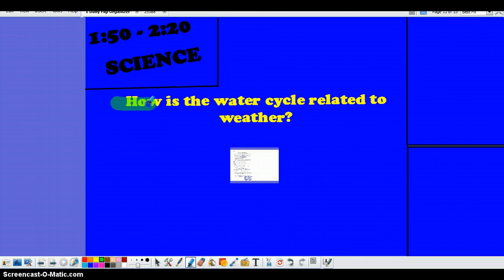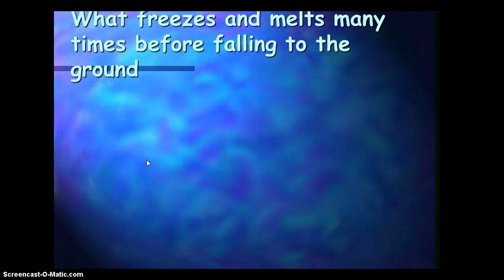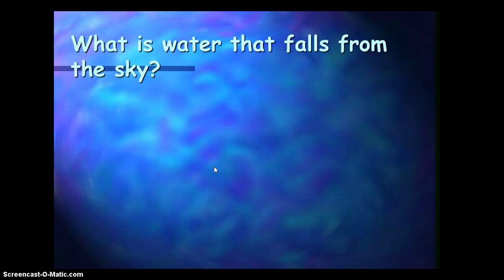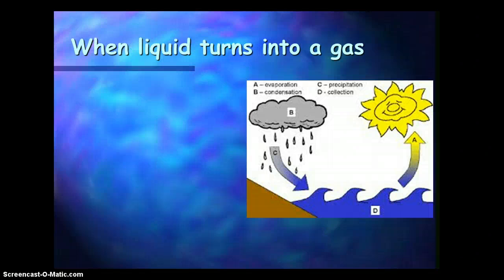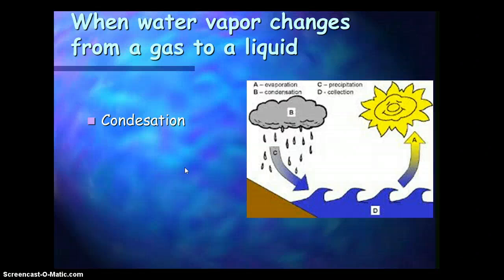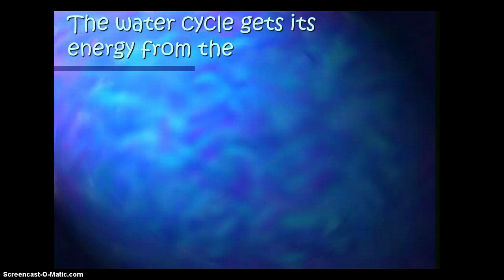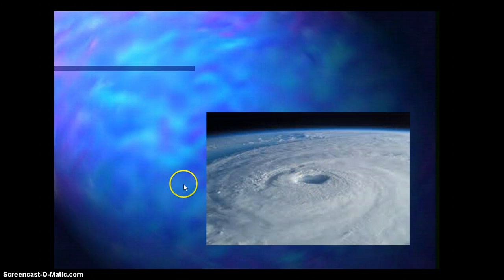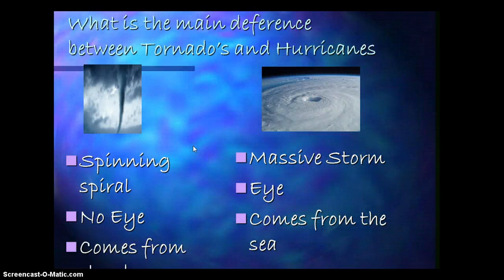water cycle and weather